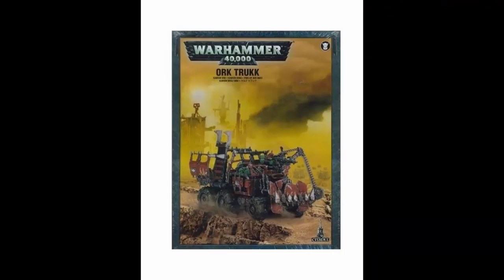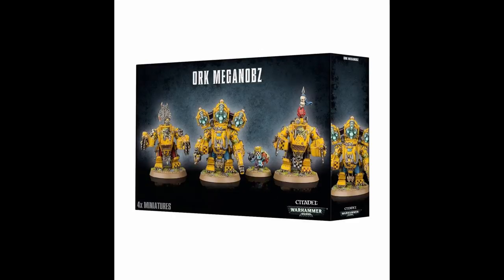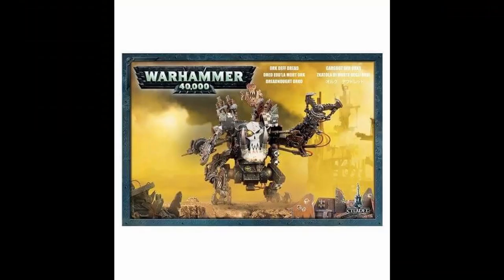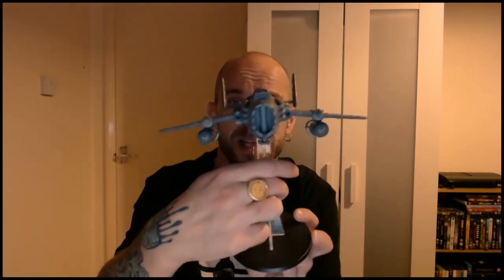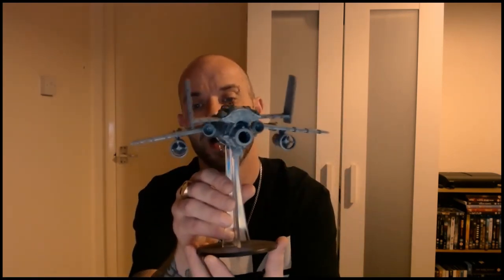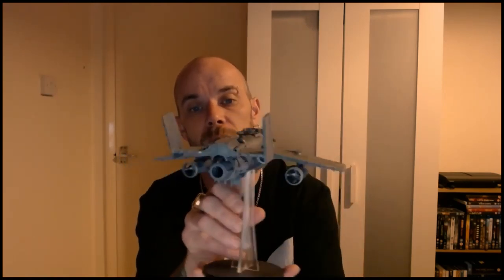Top 5 Ork Kits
Which Ork kit from Games Workshop is the best? Join me as I count down my Top 5.

Still want more Ork content? Then check out Dreads website & Forum